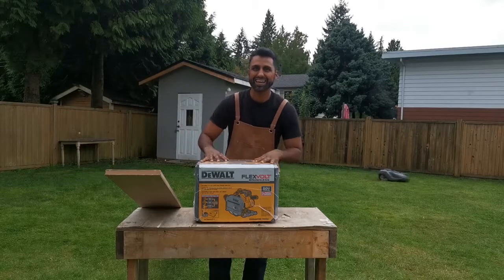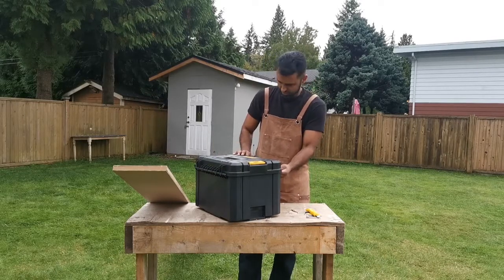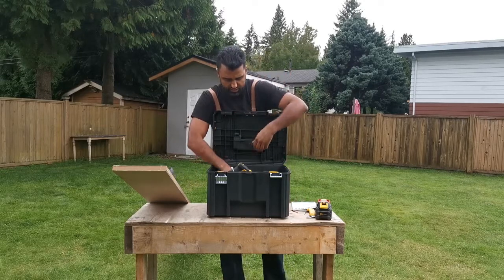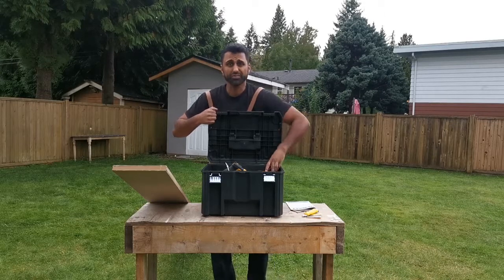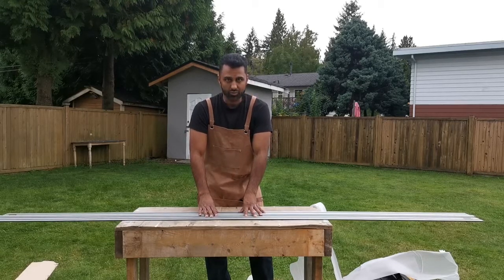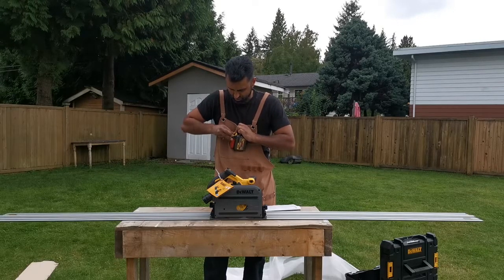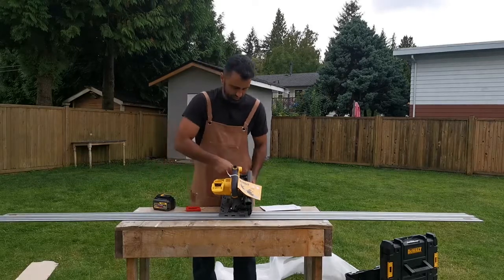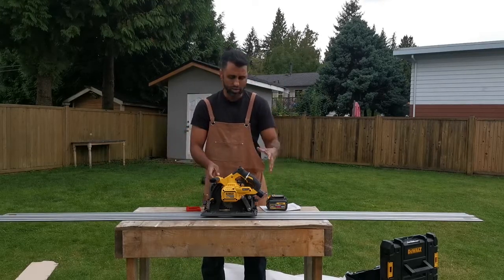Unboxing the Dewalt FLEXVOLT 60V Max Track Saw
- DeWalt FLEXVOLT 60V Max Track Saw
DeWalt DWS5023 102-Inch TrackSaw Track

My Little 🤖 Robot Lawnmower, husqvarna automower

//MUSIC
created by Andy Baryer